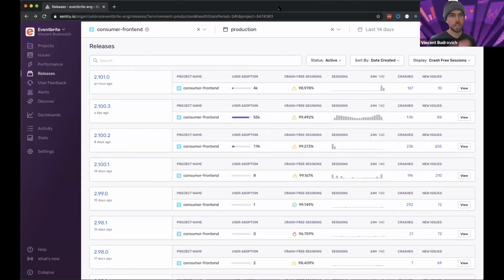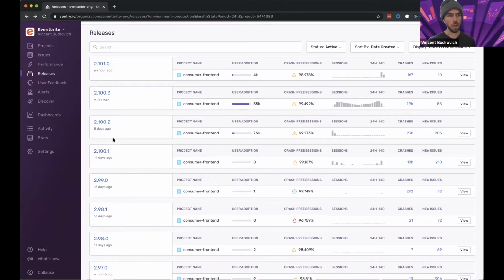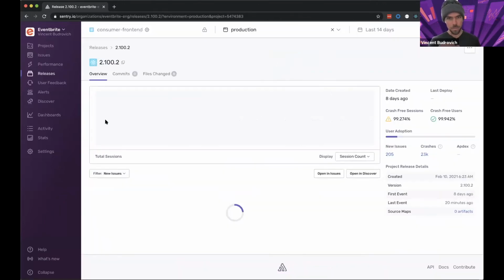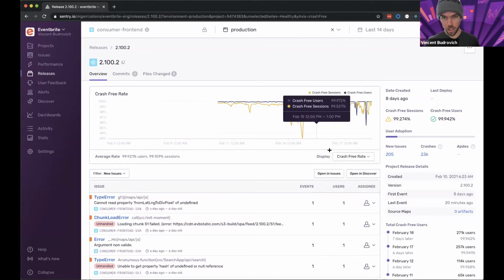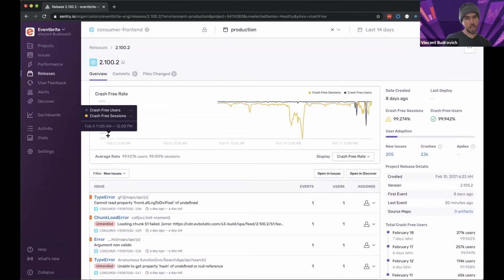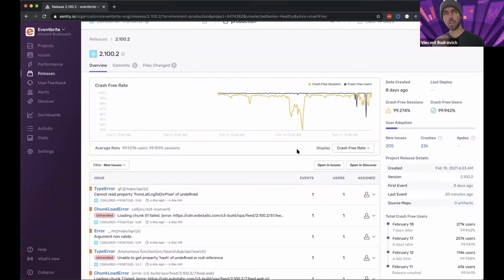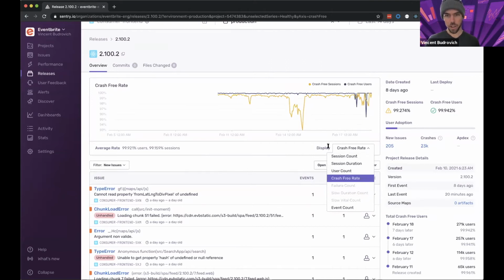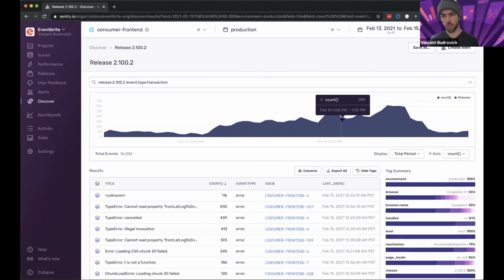How Eventbrite uses Sentry's Release Health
Vincent Budrovich (Sr. Software Engineer @Eventbrite) shows and discusses how Release Health helps his team monitor their releases for crash-free users, crash-free sessions, version adoption, & moment-in-time data.